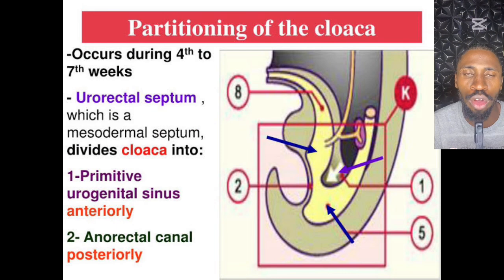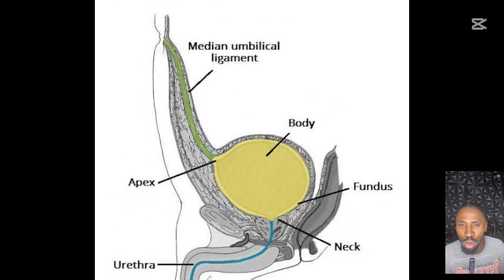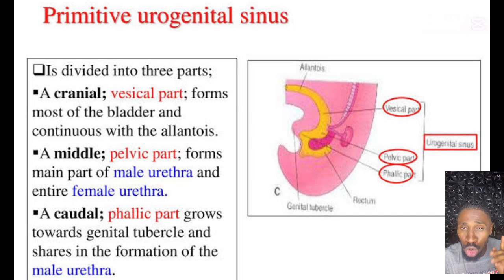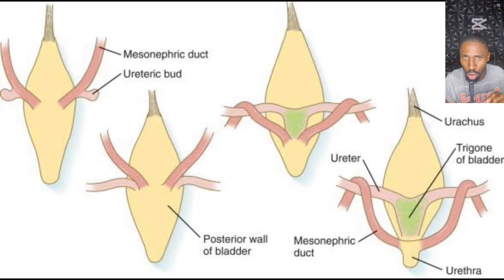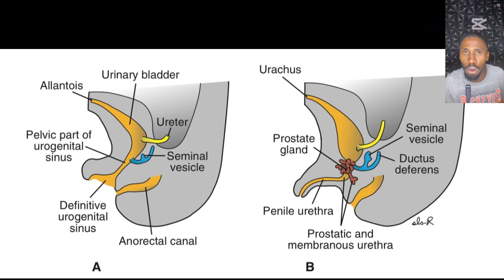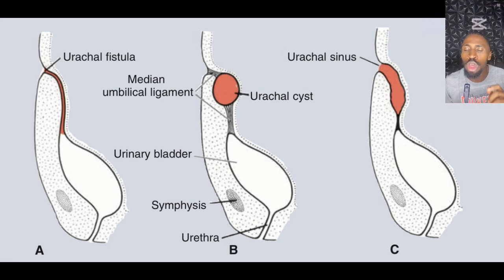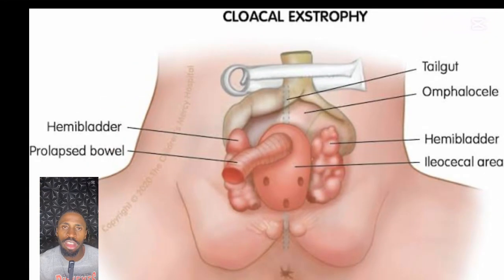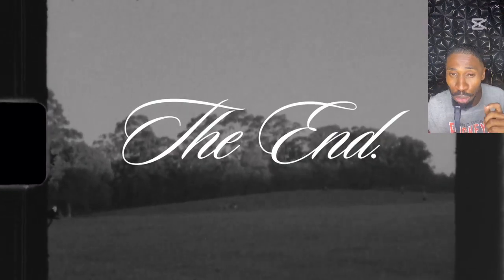Bladder & Urethra Embryology | Development from Cloaca, Urogenital Sinus & Key Anomalies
In this high-yield video, we explore the development of the urinary bladder and urethra, tracing their embryological origins from the urogenital sinus, cloaca, and mesonephric ducts. We also explain the differences in male and female urethra development, and cover clinical anomalies such as exstrophy of the bladder and ectopic ureter. Great for MBBS, USMLE, NEET PG, or revision for ANA 213.

📌 Timestamps:

00:00 – Presentation
00:46 – Embryological Overview: Cloaca & Urorectal Septum and Division
01:45 – Parts of the Urogenital Sinus
02:02 – Formation of the Bladder from the vesical Part
03:25 – Formation of the Prostatic and Membranous Urethra from the Pelvic Part
03:54 – Formation of the male ane female tract from the Phallic part
05:10 – Role of Mesonephric Ducts & Trigone Formation
05:00 – Development of the Prostatic gland and the paraurethral gland of skene
08:25 – Summary
09:45 – Clinical Correlations:
  – Exstrophy of the bladder
  – Ectopic ureter
  – Urachal anomalies
14:39 – Quick Recap and Outro